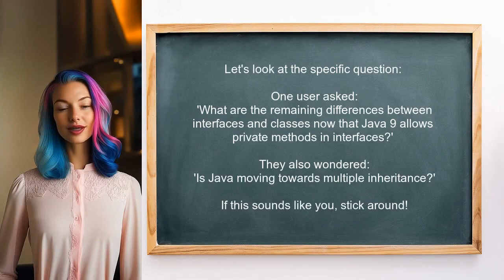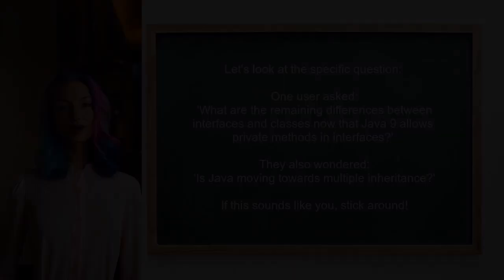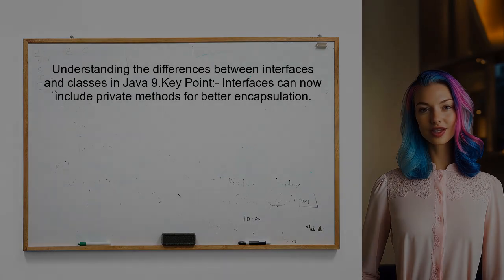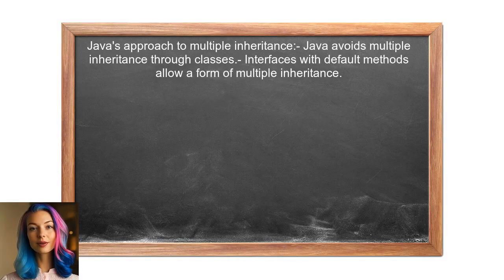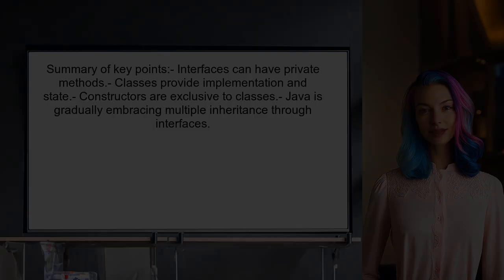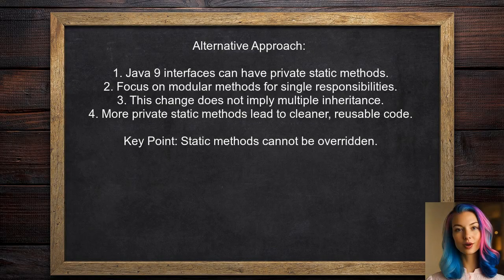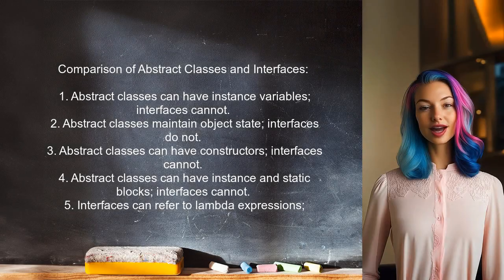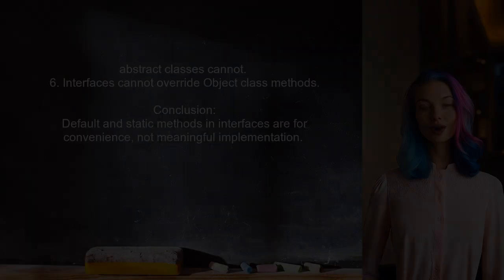Java 9: Understanding the Differences Between Interfaces and Classes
In this video, we delve into the key distinctions between interfaces and classes in Java 9. As the language evolves, understanding these differences becomes crucial for effective programming and design. We'll explore how interfaces enhance flexibility and abstraction, while classes provide concrete implementations. Join us as we break down these concepts to help you write cleaner, more efficient Java code.

Today's Topic: Java 9: Understanding the Differences Between Interfaces and Classes

Related to: java9, interfaces, classes, javaprogramming, object-orientedprogramming,